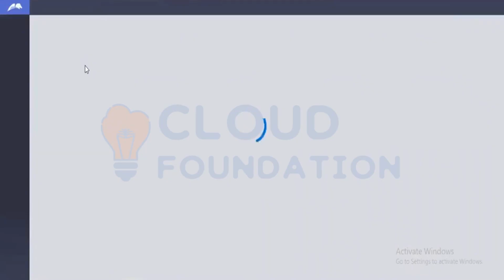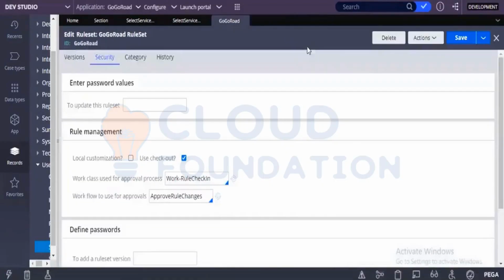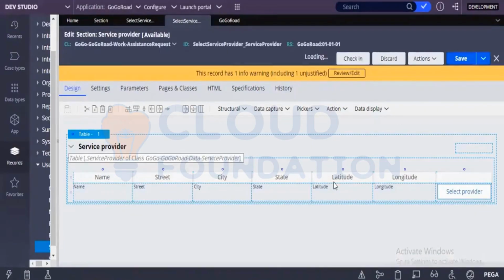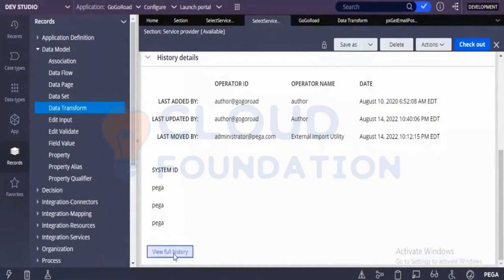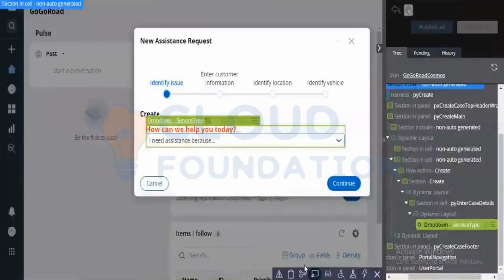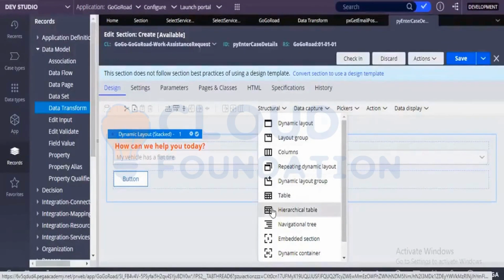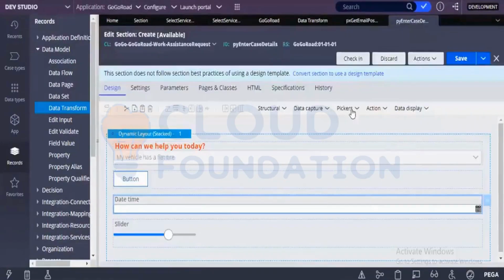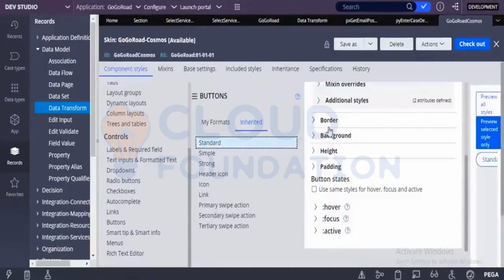PEGA CSA Sections | Sections in PEGA CSA | PEGA CSA Online training | CloudFoundation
🔥✨ Welcome to another exciting session on PEGA CSA! ✨🔥
In this video, we dive deep into 👉 Sections in PEGA CSA – one of the most essential parts of your PEGA Certified System Architect learning. 🎯💡

🎓 What you'll learn in this video:
✅ 💼 What are PEGA Sections? – Understand the basics & their purpose 🔍
✅ 🧩 How Sections are used within a Rule Form 🔄
✅ 🛠️ Step-by-step Section Configuration & Best Practices 🧠
✅ 📦 Layouts, Controls & Embedding Sections explained simply 🤓
✅ 🧠 Tips & Tricks to master PEGA UI Section design ⚙️
✅ 🌐 Real-time demo with project-based understanding 🚀
✅ 📚 Perfect for beginners and aspirants of PEGA CSA Certification 🎯

🚀 Whether you're preparing for your PEGA CSA Certification or simply want to enhance your knowledge of the Section design in PEGA, this video is your go-to resource! 💻📈

🌍 Want complete training with real-time scenarios and certification support?
for full-fledged PEGA CSA Online Training!

👇💬 Drop your questions in the comments – our experts will guide you!

Sections in Pega
Pega UI design
Pega layout rules
Pega online course
CloudFoundation Pega
Pega CSA tutorials